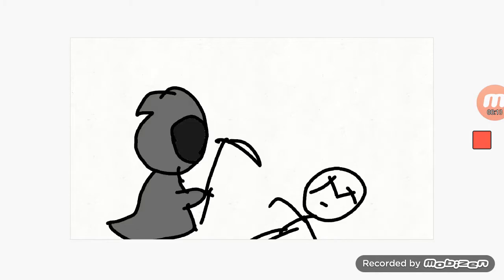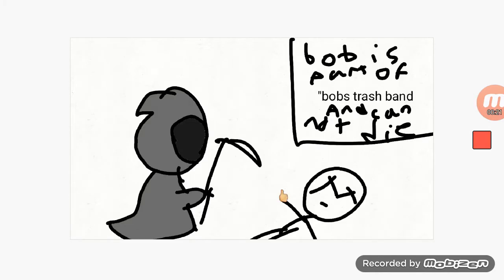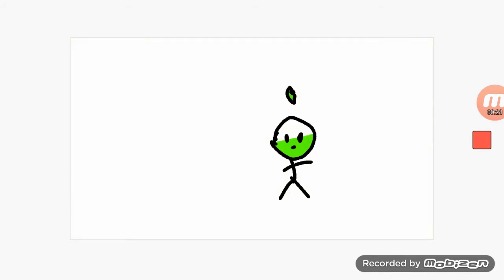Patch notes for teh Sims 3